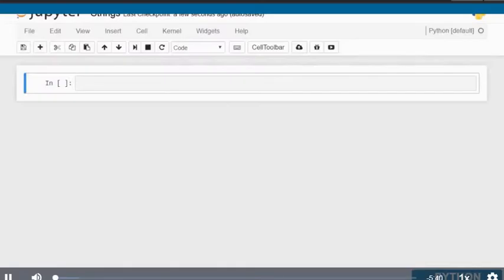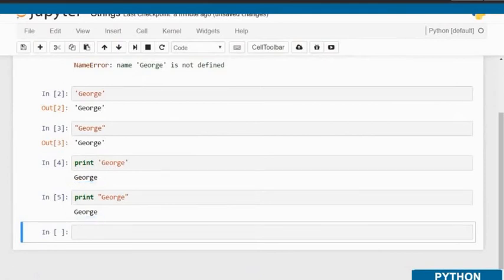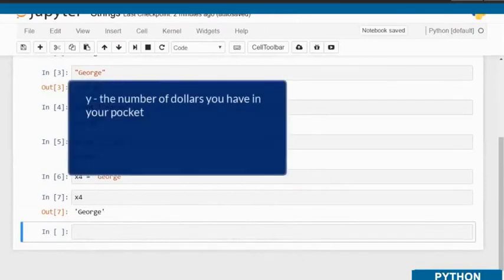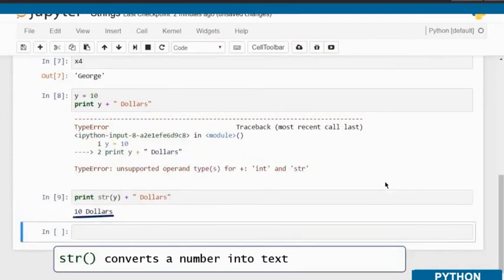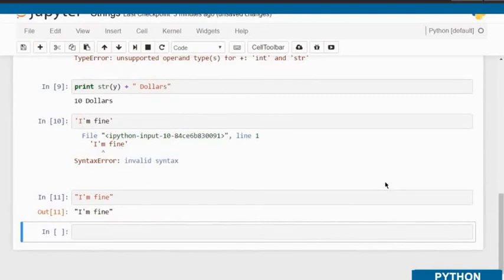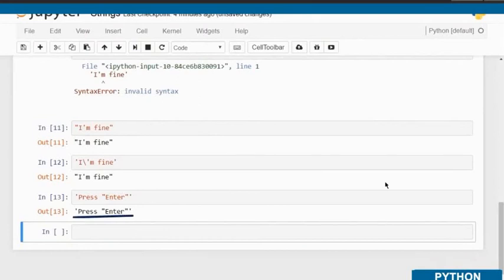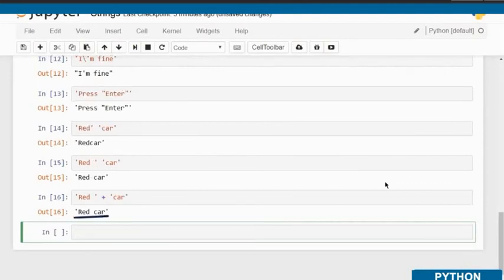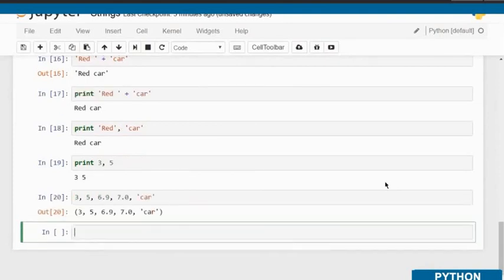Data Science : 11. Python Strings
In This Channel You Will Learn About The Complete Course Of Data Science.